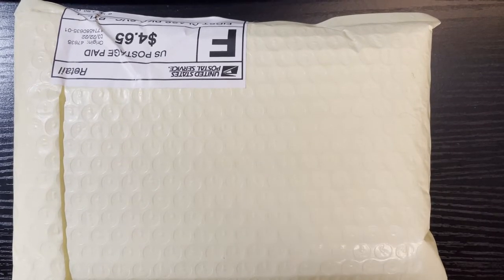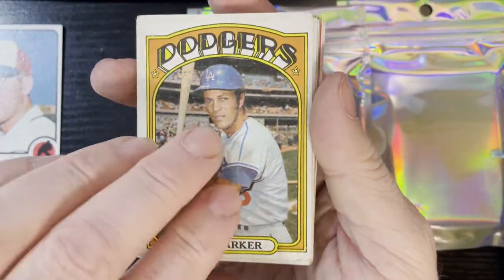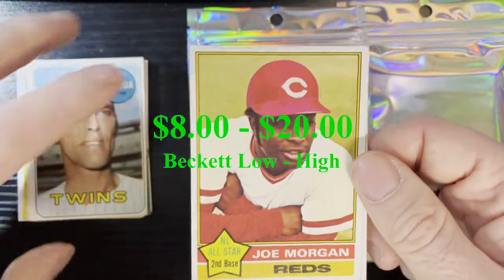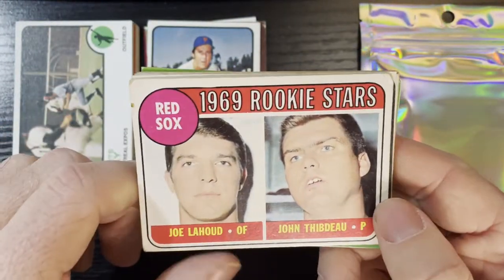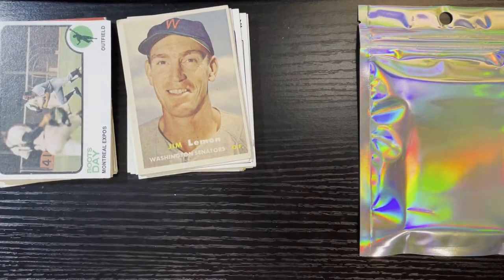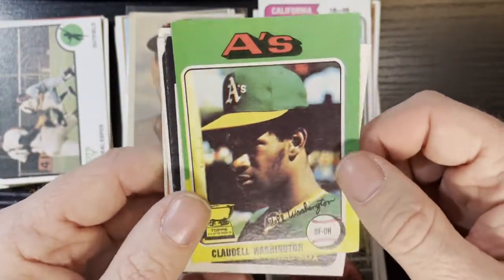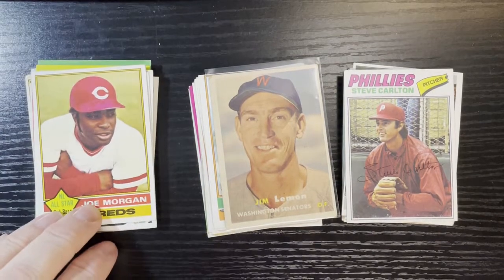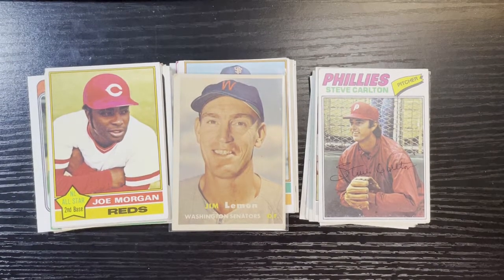Retro Robbie's Wild Wednesday Baseball Card Mystery Packs! Ep 52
It's another fun filled Wild Wednesday baseball cards mystery grab bag/packs/box on Ebay/Instagram/Etsy/Facebook/Web Sites or anywhere we can find them so I can review and rate them.  Our weekly search for baseball cards, so let's watch and see if they are a Home Run and is worth buying or did I strike out and get ripped off!  This week:  Joel from IN on Ebay @ jdk543